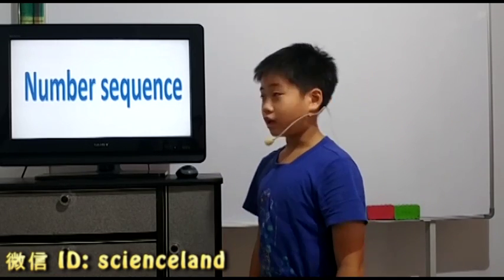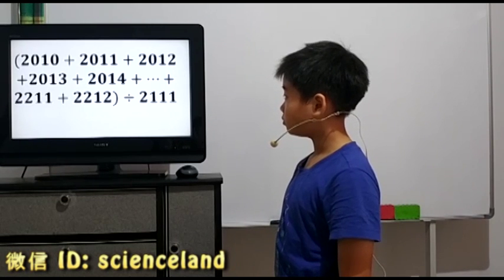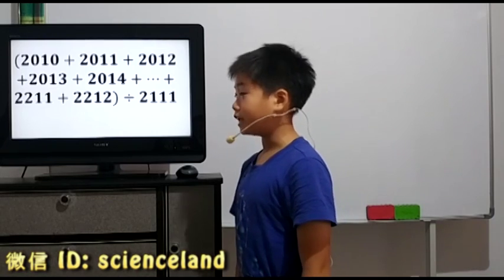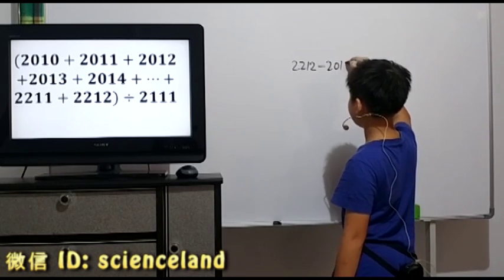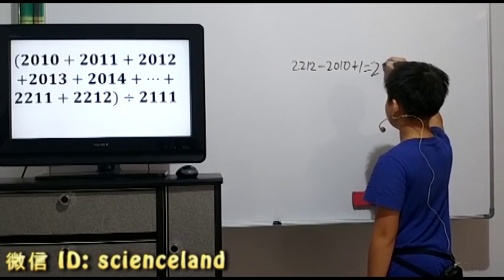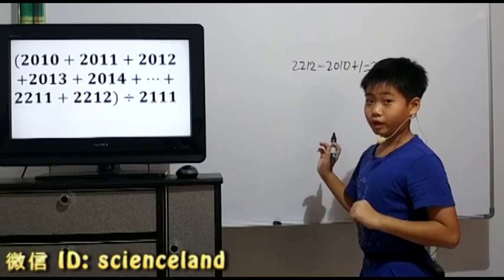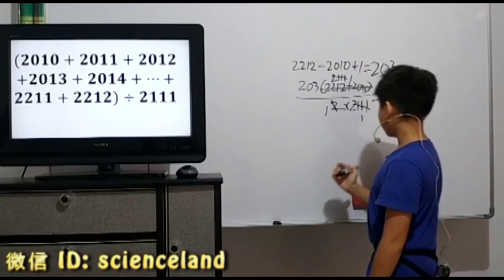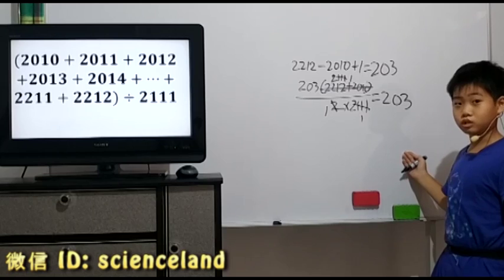跟承光一起解小四奥数题(01_04): number sequence（04）数列 （04）